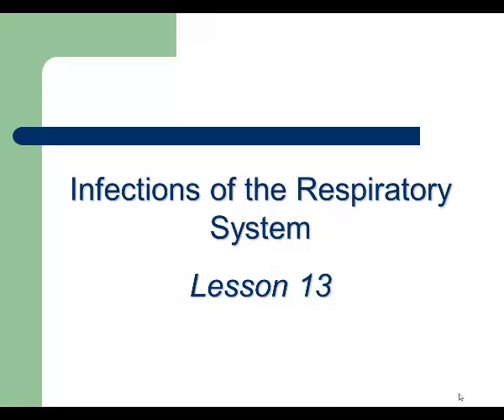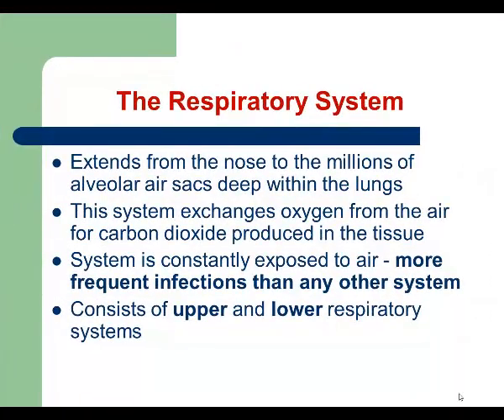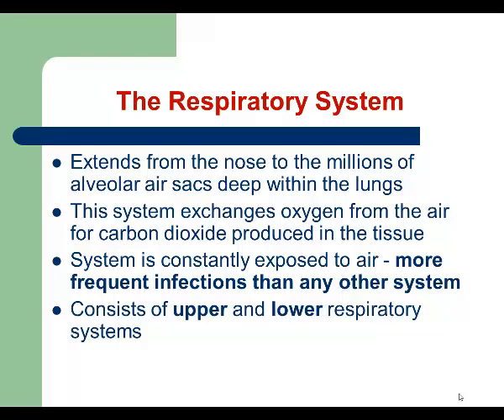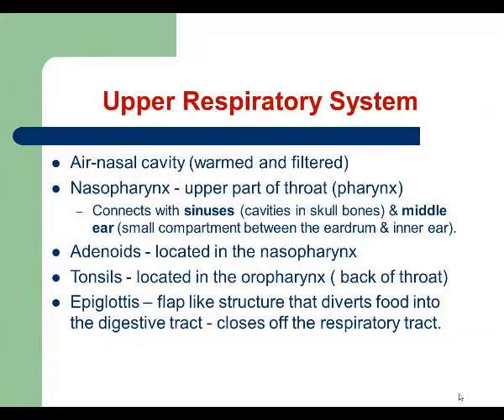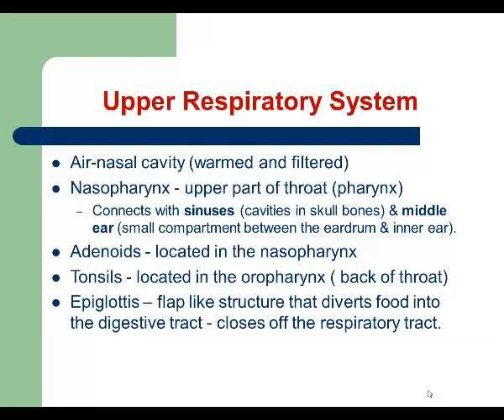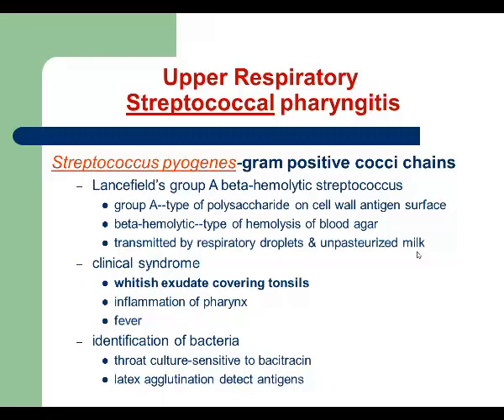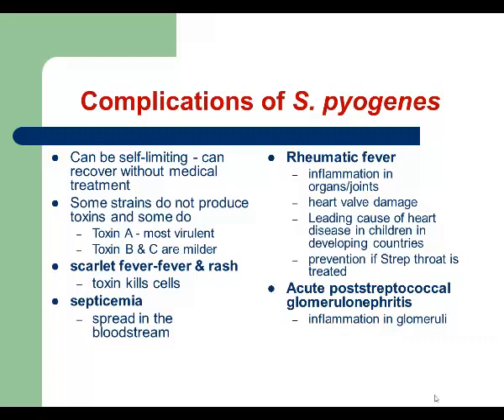Biol211Audio Lesson 13 Infections of Resp System Part 11